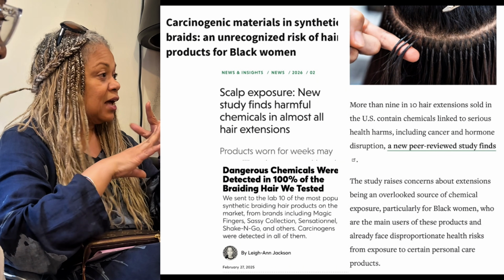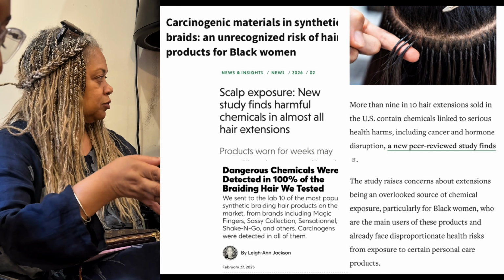What's Inside Your Braiding Hair? The Truth the Synthetic Hair Industry Isn't Telling You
Is the braids we use as a "protective style" truly protecting us?

For years, synthetic braiding hair has been a go-to choice for protective styles—but have you ever stopped to ask what's actually in the hair you're installing?

In this video, we're exploring the growing concerns surrounding some synthetic braiding hair products, including discussions about potentially harmful chemicals that have been reported in certain brands. We'll look at why this topic is getting so much attention and why it's important to be an informed consumer.

This video is not intended to cause fear or tell you what to buy. Instead, it's an invitation to ask questions, read the available information, and do your own research before making a purchase. Your health and well-being matter, and informed decisions start with reliable information.

Whether you wear braids year-round or only occasionally, this conversation is one worth having.

💬 Join the conversation: Have you ever experienced itching, irritation, or discomfort after installing synthetic braiding hair? Have you switched brands or found alternatives? Share your experience in the comments—we can all learn from one another.